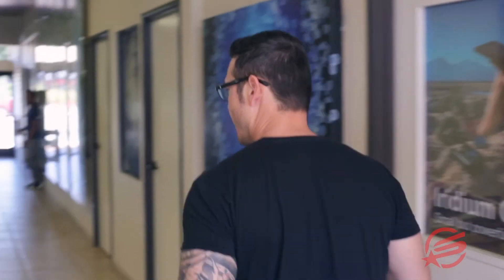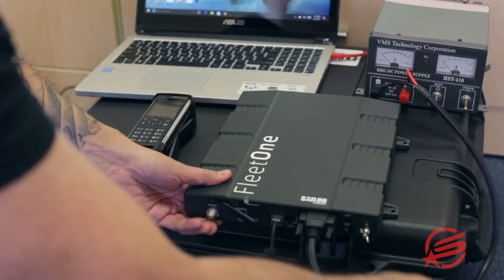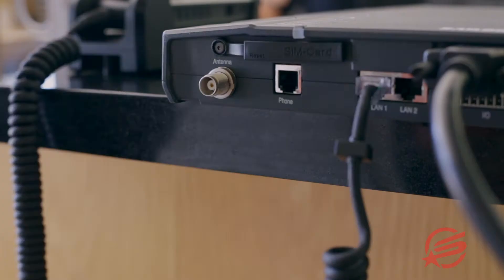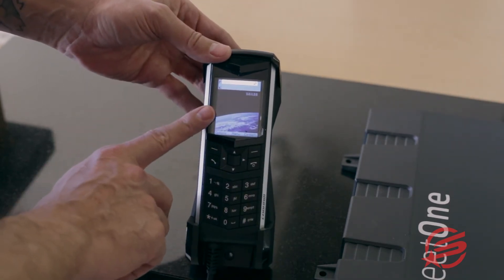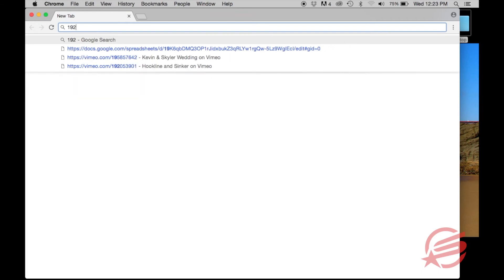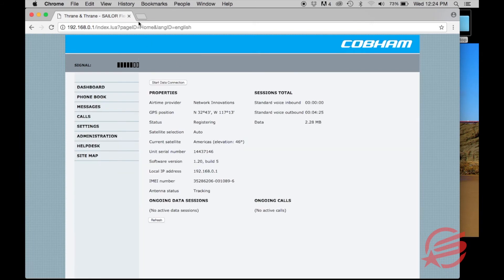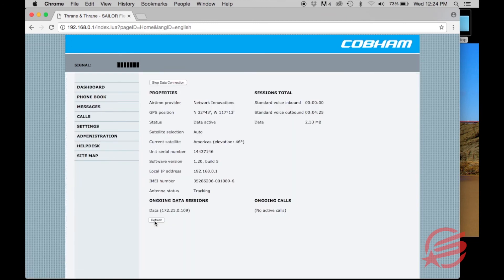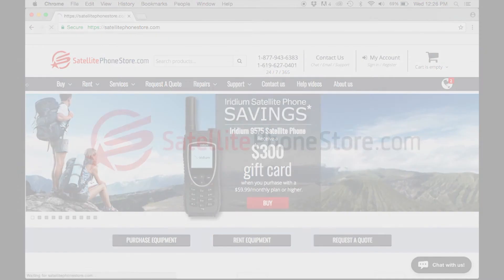How to Set Up a Fleet One Marine Satellite Internet Terminal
The Satellite Phone Store explains how to set up Fleet One - Marine Satellite Internet Terminal.